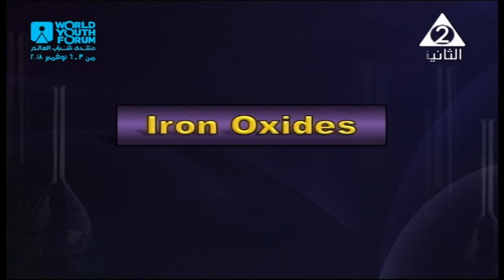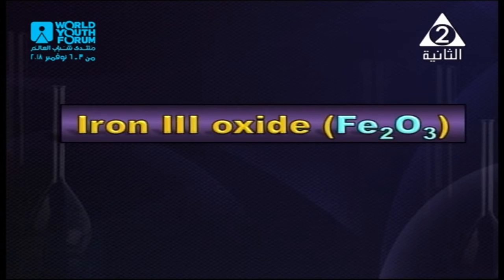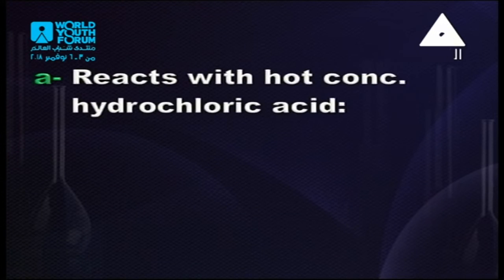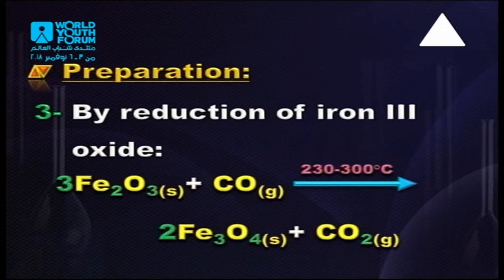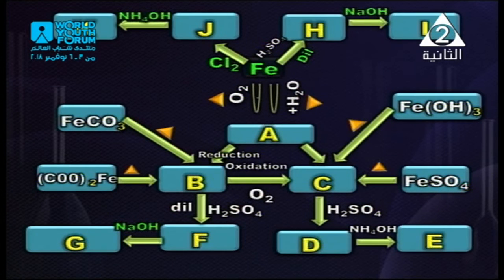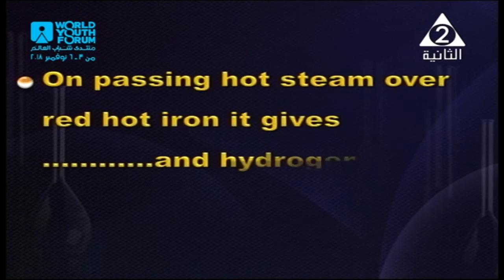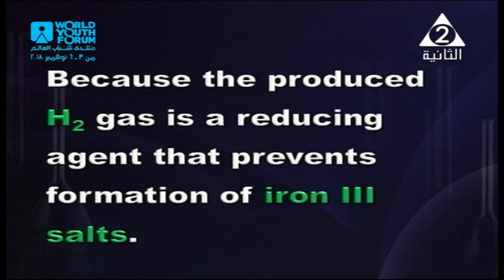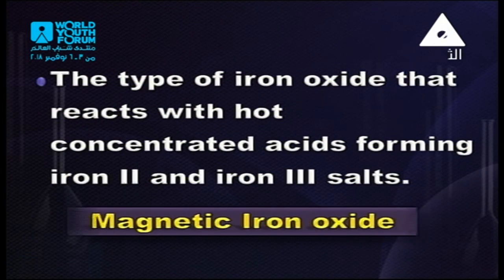كيمياء لغات 3 ثانوي حلقة مراجعة على الحديد أ عادل عنان 29-10-2018